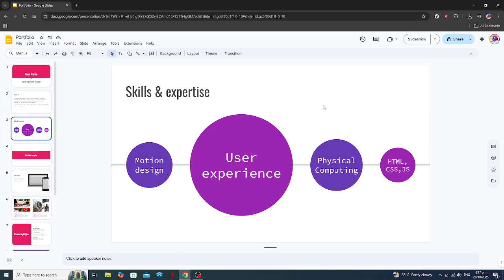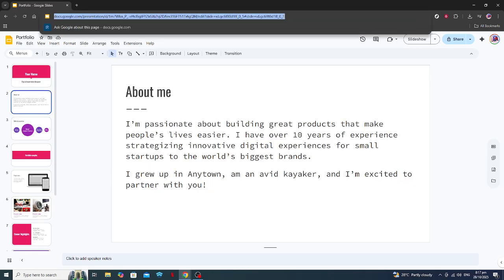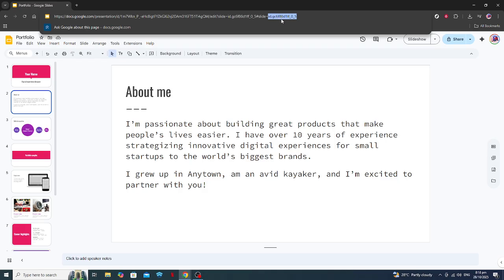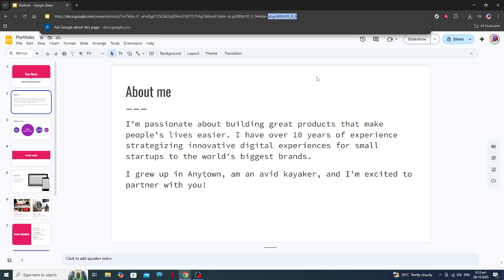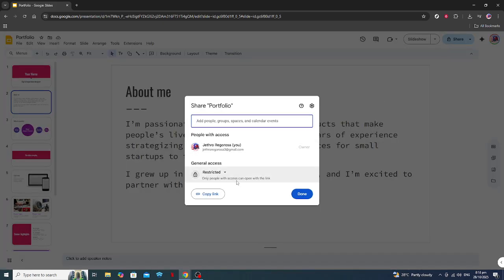How To Share A Link To A Specific Slide In Google Slides [2025 Guide]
In today's video we cover: google slides tutorial, share google slides, link specific slide, google slides share link, how to google slides, slideshare tips, google slides advice, sharing presentations, presentation tips, online slides tutorial, google slides guide, slide sharing tips, create google slides, link to slide, google slides tips, presentation sharing, google slides features, how to share slides, slide link tutorial

-Google Drive
-Google Meets
-Google Sheets
-Google Chrome
-Google Forms
-Google Gmail